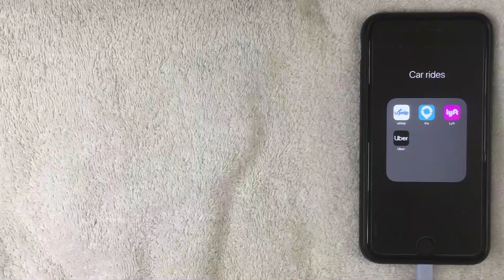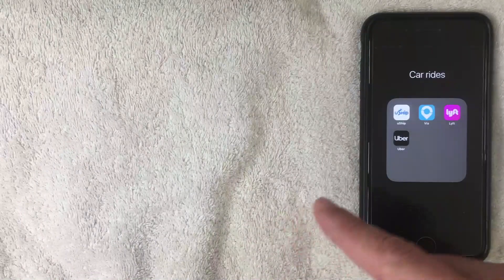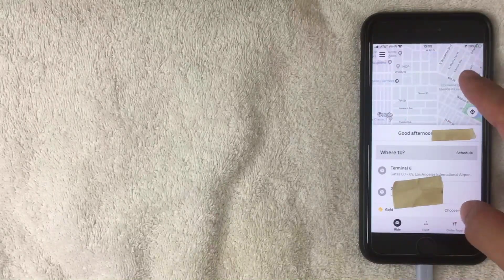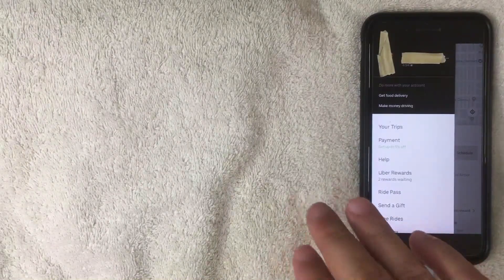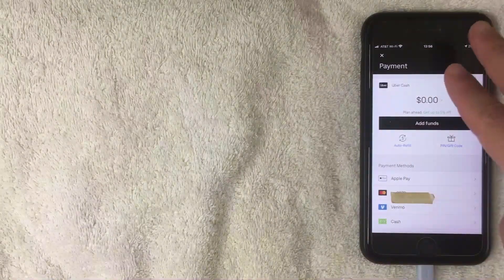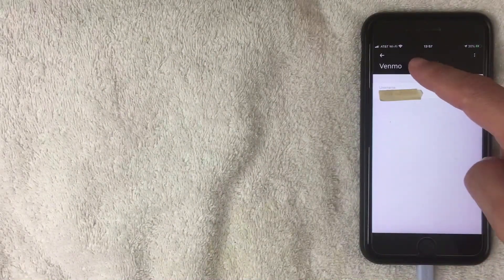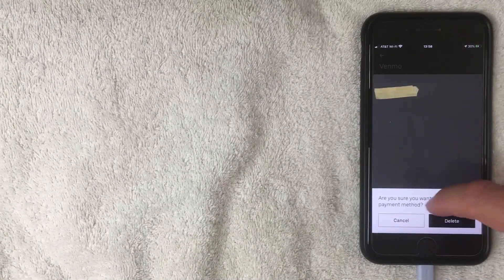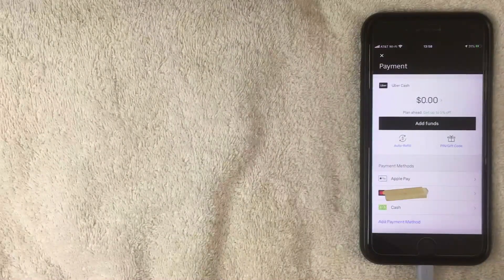✅ How To Delete Payment Method From Uber App 🔴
How do I update or delete a payment method?
Follow the steps below to update or delete an existing payment method:

1. Tap on the profile icon on the bottom right of the app

2. Tap on "PAYMENT" and select the card you'd like to delete

3. Tap the three dot icon in the upper right corner

4. Tap "EDIT" or "DELETE", then click "SAVE" in the confirmation pop-up

NOTE: An active Uber Eats account requires at least one payment method at all times. If you want to delete the only payment method registered to your account, add a new payment method first.